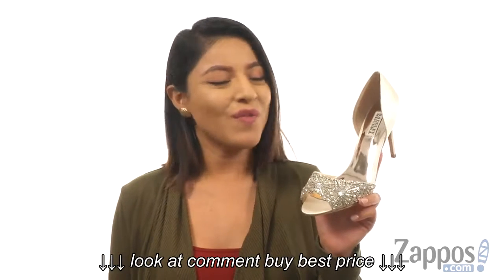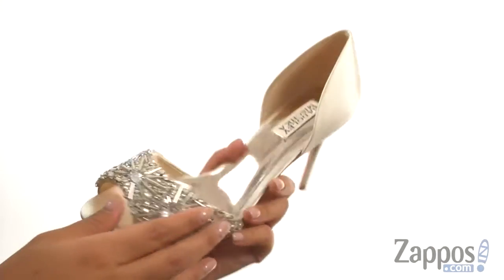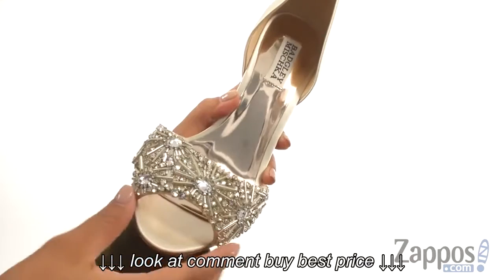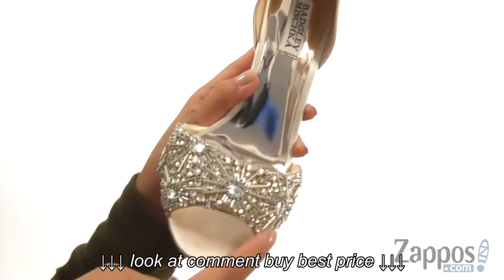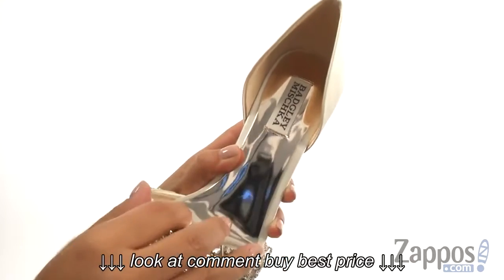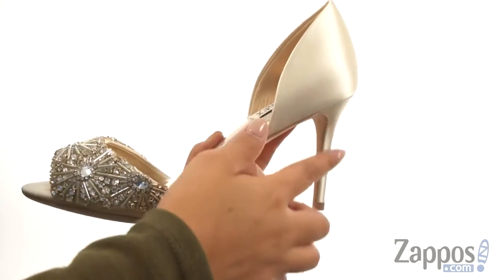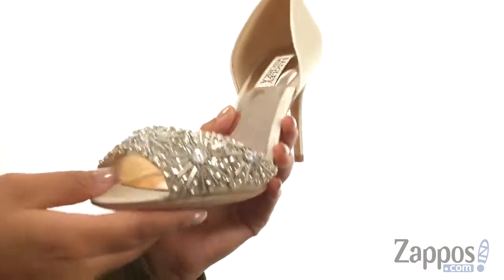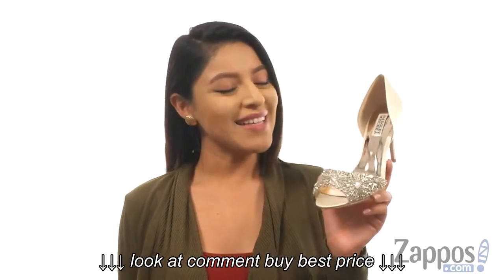Badgley Mischka Maria SKU: 8988574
Badgley Mischka Maria SKU: 8988574, Badgley Mischka Maria SKU: 8988574